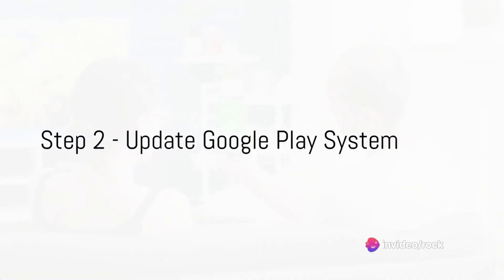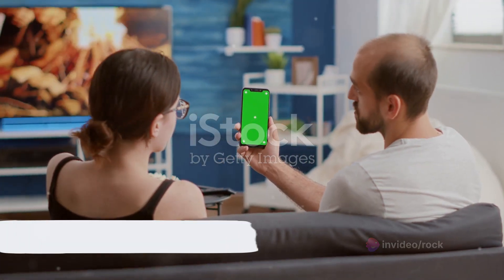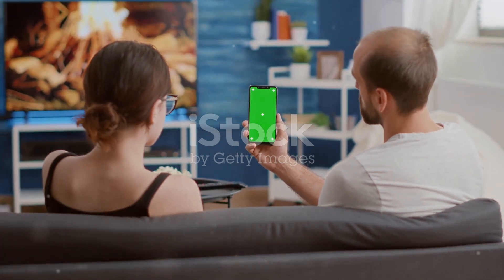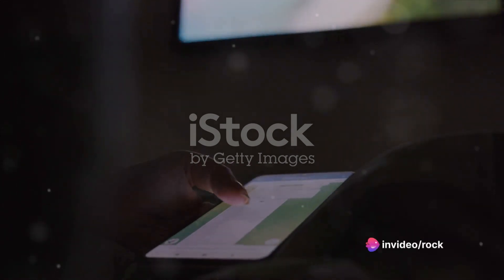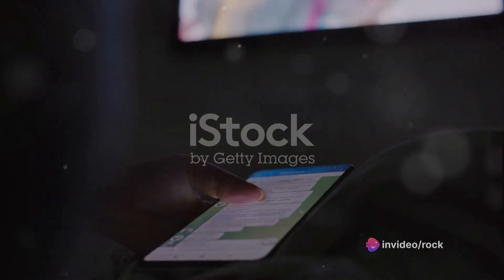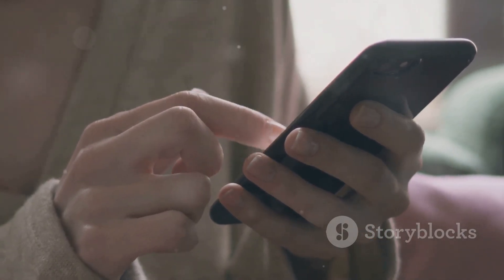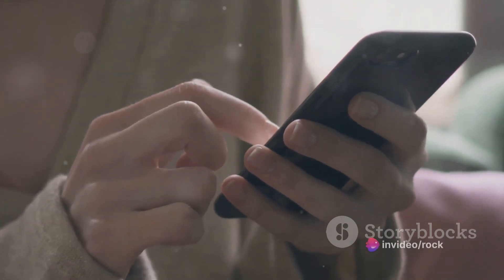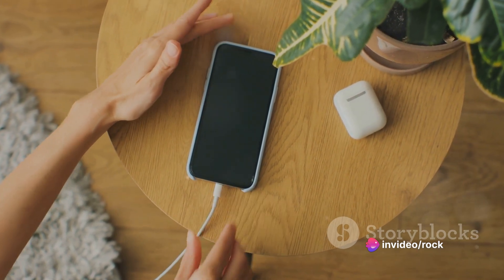Widevine L1 Issue with Samsung Galaxy S23/Any Android phone and how to fix the Issue.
Video was made by AI and if the video is confusing by any chance, Here are the Instructions: